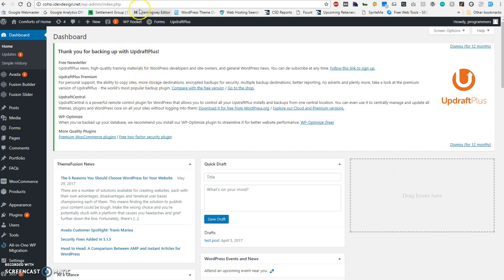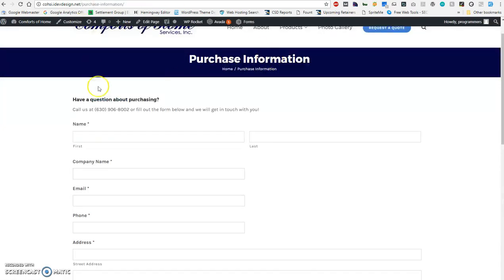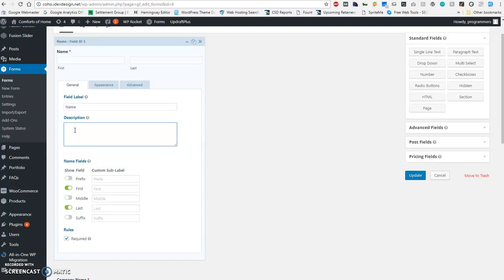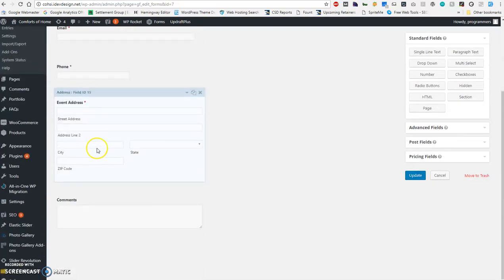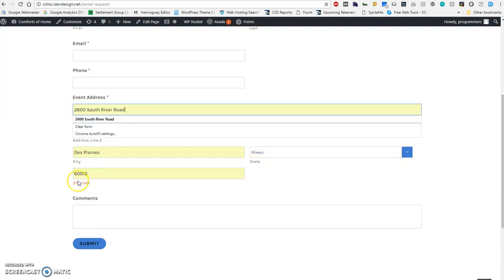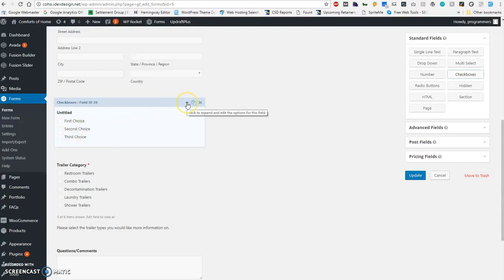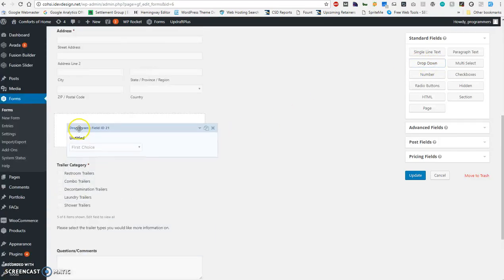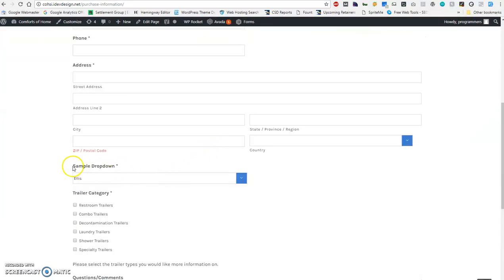3 Modifying Forms